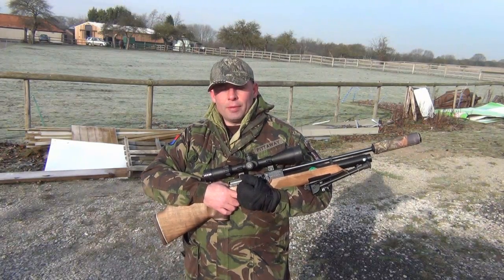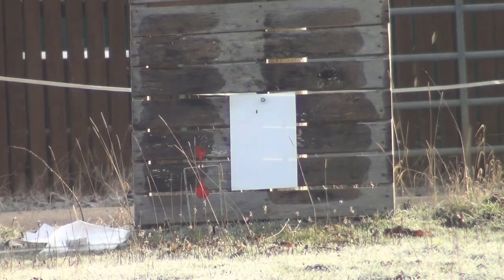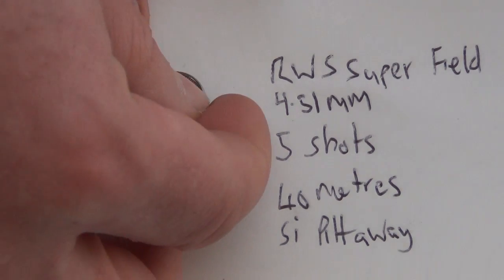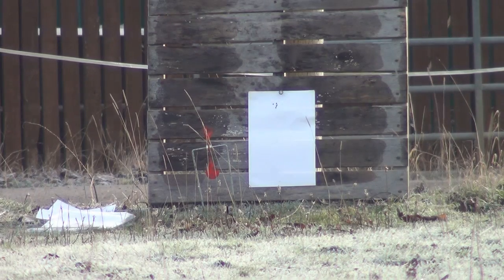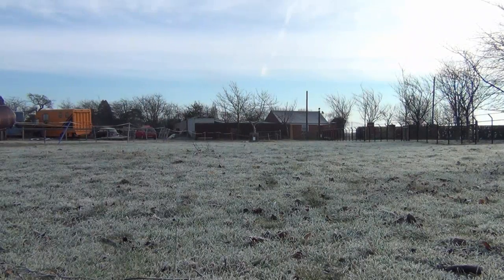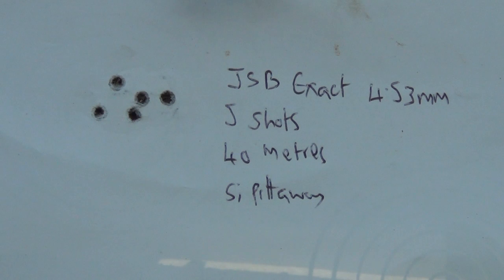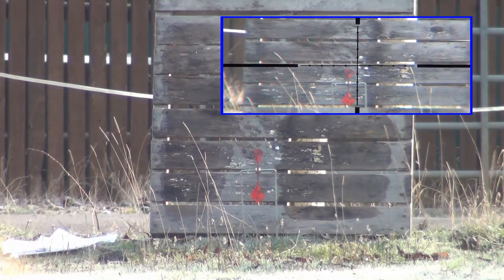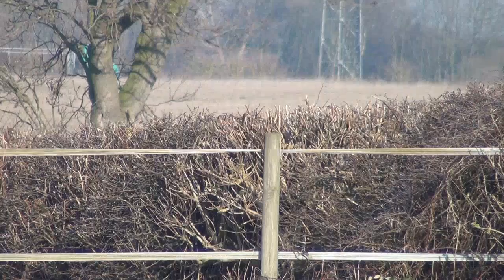HW100 S 40 metre pellet group test with Si Pittaway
Hi lads,

Here is part 2 of the HW100 S pellet group test.

This is me testing the best 3 so far found pellet brands at 40 lased metres (43.7 yards) outside.

Si and Davy.